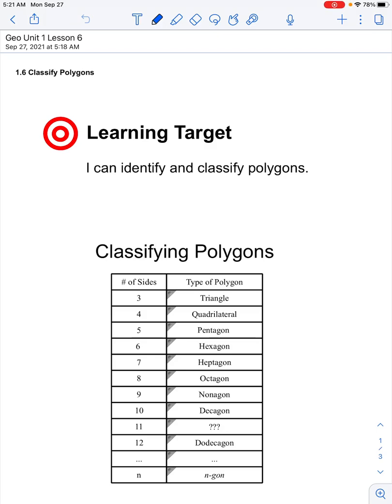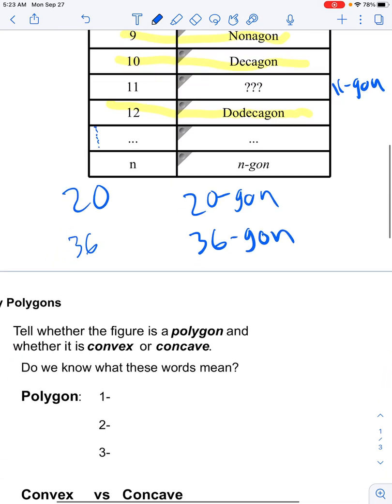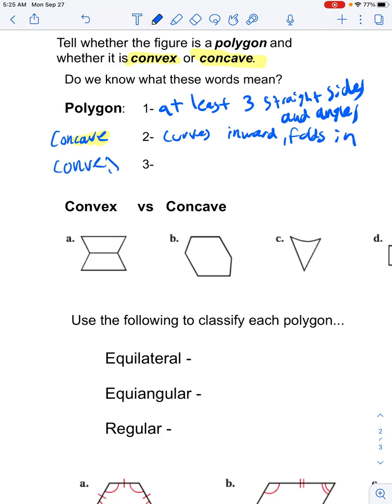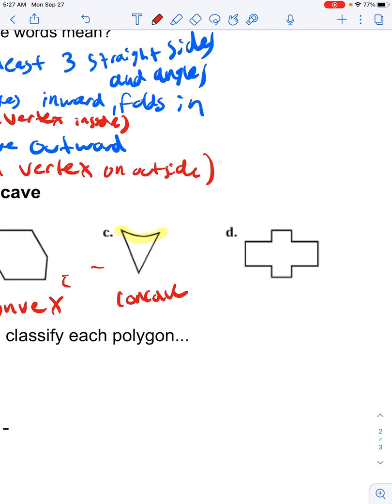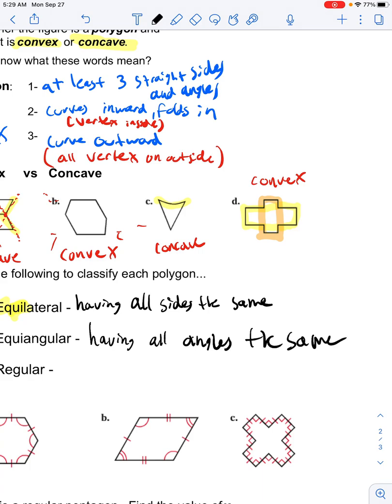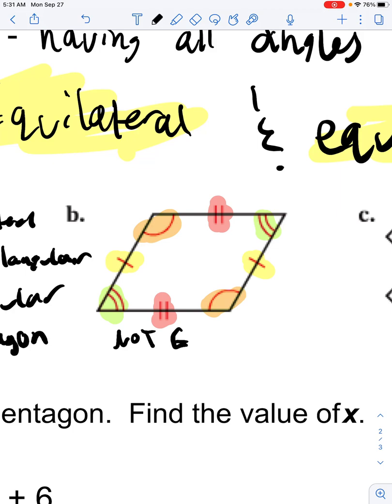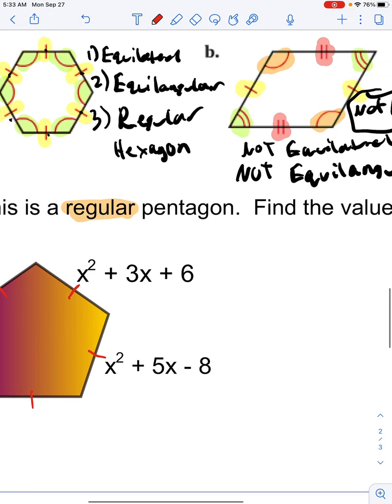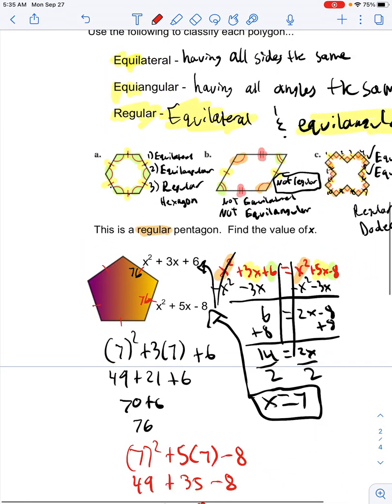Unit 1 Lesson 6 (GEO)